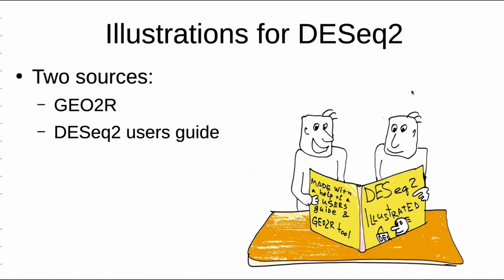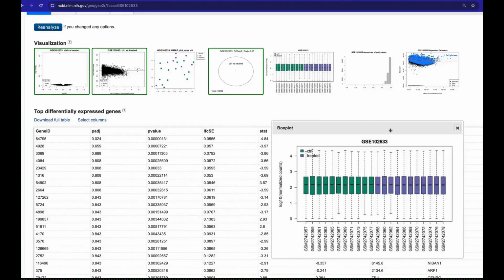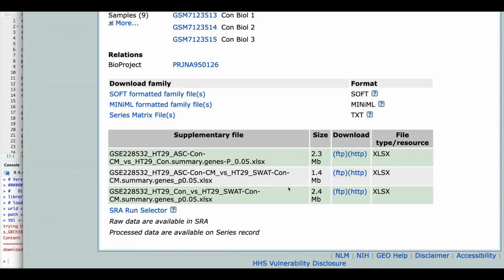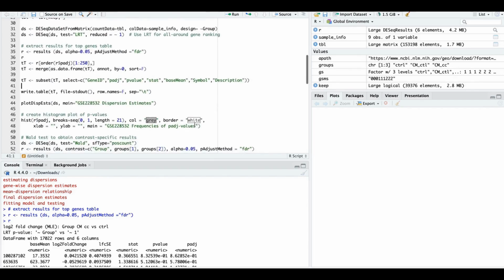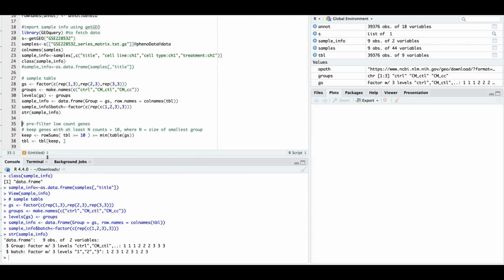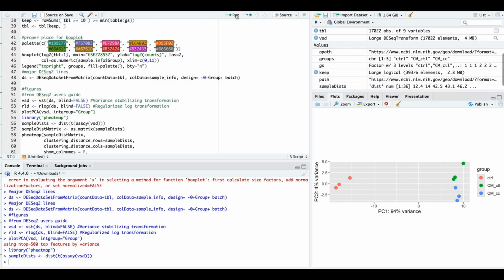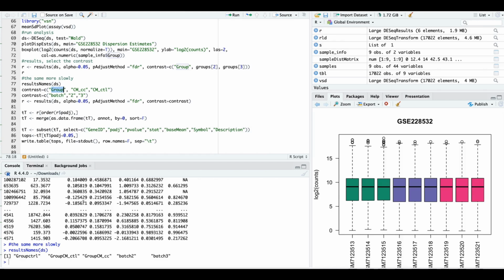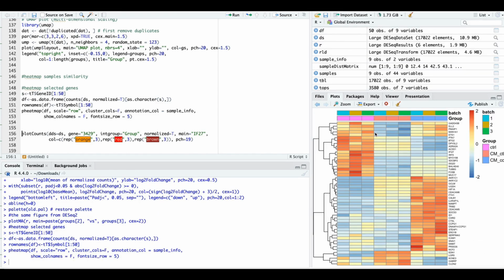1.9. DESeq2 improved and with illustrations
GEO2R generated script is now updated and made more human friendly. Illustrations are from GEO2R and from the DESeq2 users guide.